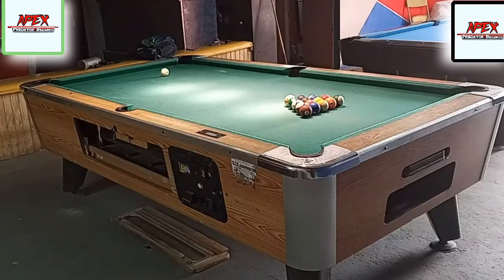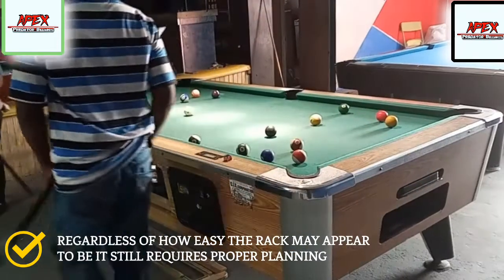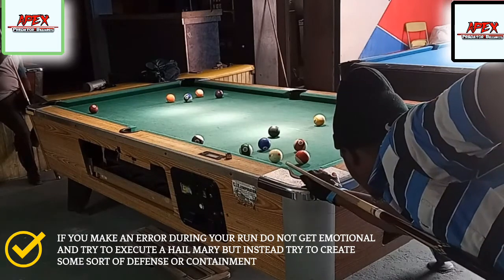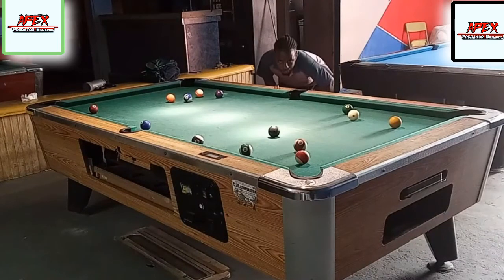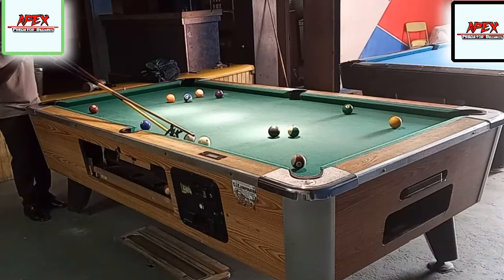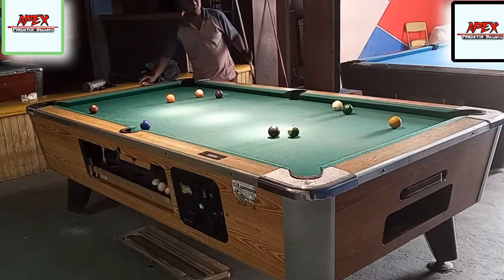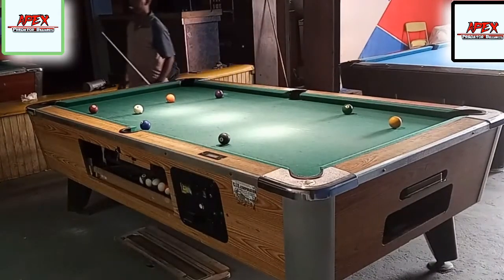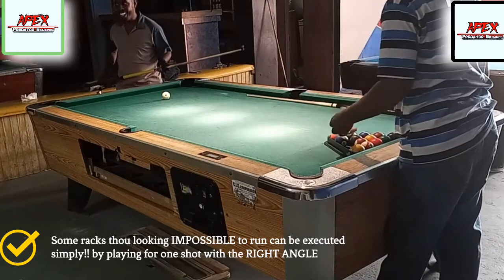CLEARING AN 8 BALL RACK AFTER YOUR OPPONENT MAKES AN ERROR❗ Proper planning and visualization skills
# breakandrun
A VERY SIMPLE AND BASIC RACK ✨ OF 8 BALL THAT HAD A FEW POINTERS THAT I THOUGHT WOULD BE VALUABLE REMINDERS FOR AMATEUR PLAYERS
KEEP ON PRACTICING AND LEARN FROM EVERY GAME EVERY MATCH AND EVERY RACK ✨

IMPORTANT KNOWLEDGE
✓ PLAN YOUR RUN IN THREE BALL PHASES
✓ SOLVE POTENTIAL PROBLEMS FROM EARLY
✓ ALWAYS LEAVE ANGLE ON YOU NEXT SHOT
✓ FOLLOW A CONSISTENT PRE-SHOT ROUTINE
✓ STAY COMPOSE AND RELAX AT CRUCIAL POINTS IN THE RACK OR MATCH

BELOW ARE SOME USEFUL LINKS TO OTHER VIDEOS THAT MAY BE VALUABLE TO THE IMPROVEMENT OF YOUR GAME
1. KICKING TECHNIQUE
2. BANKING SKILLS
3. POSITIONAL PLAY
4.SAFETY PLAY
5. 8 BALL GAME RUN-OUTS + more

PAY PAL CONTRIBUTION: apexelgenioacademy01

FOLLOW ME ON ALL SOCIAL SITES @